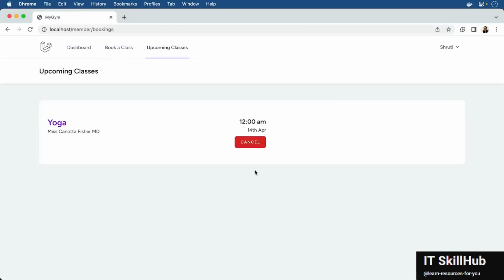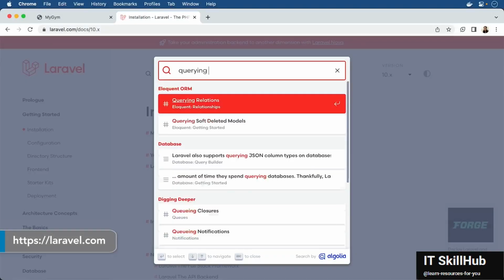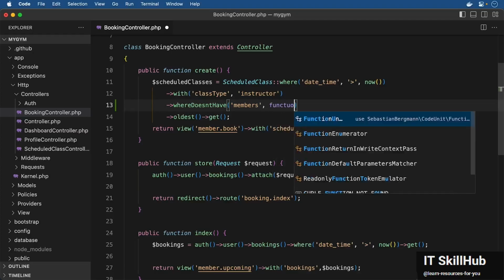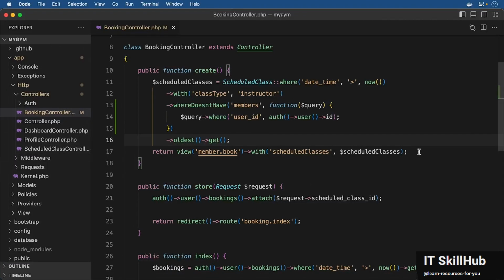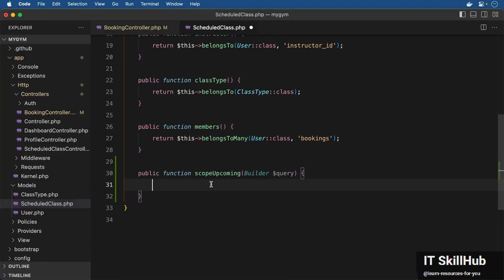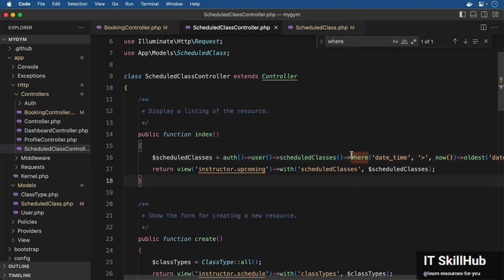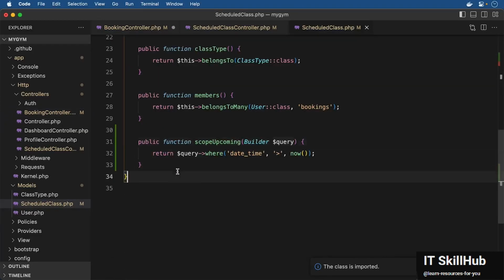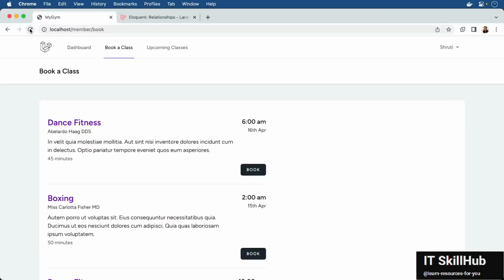Write complex queries and create query scopes - [Exercise - 17]